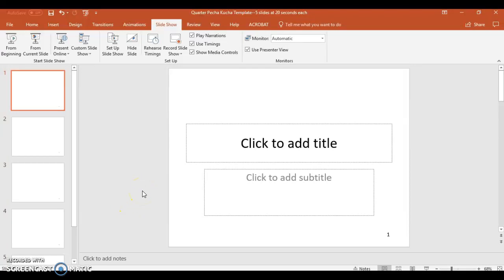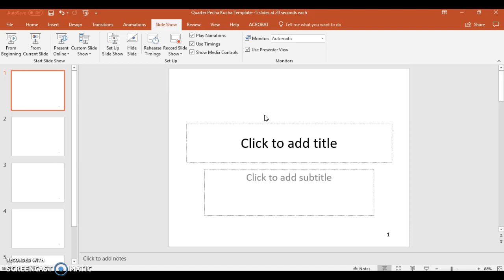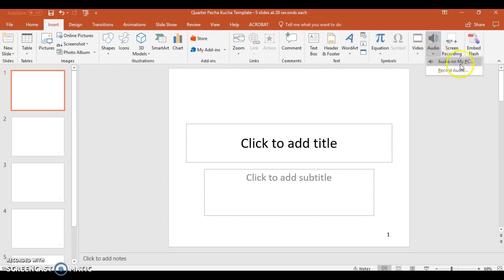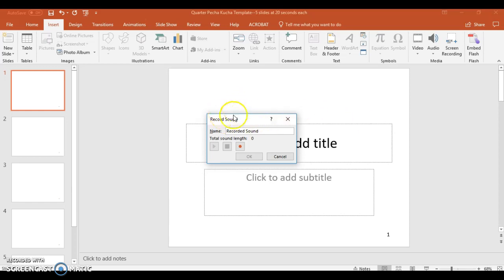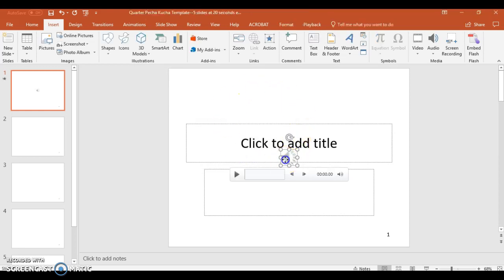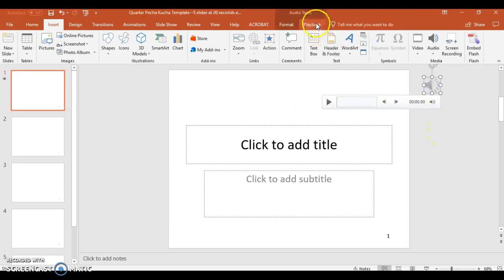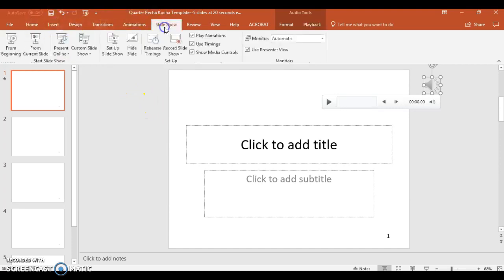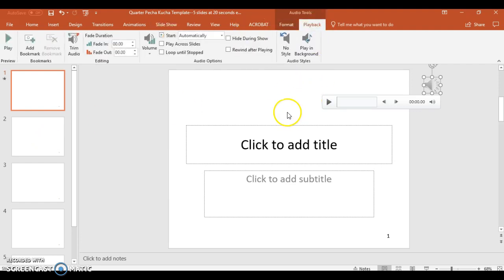Pecha Kucha Tutorial- How to add sound to PowerPoint